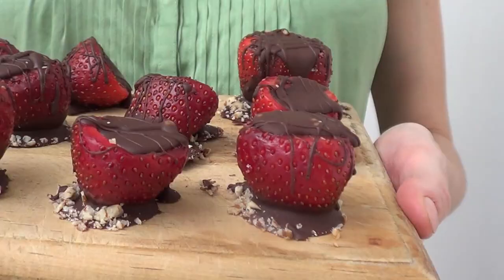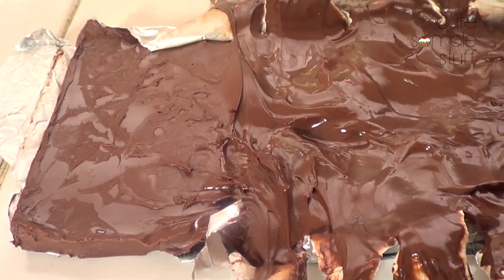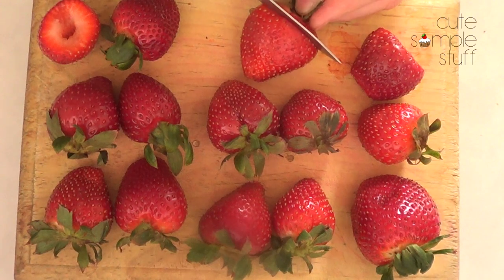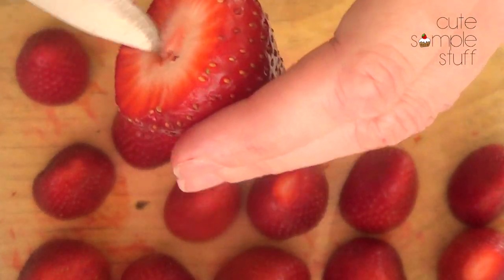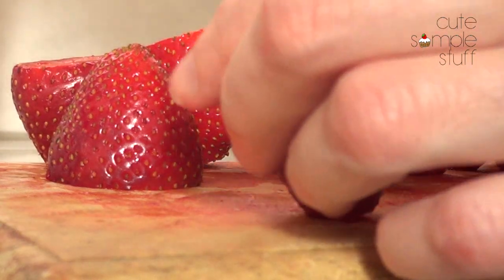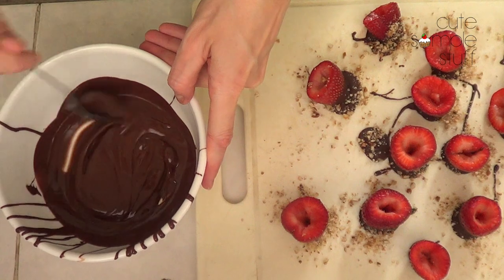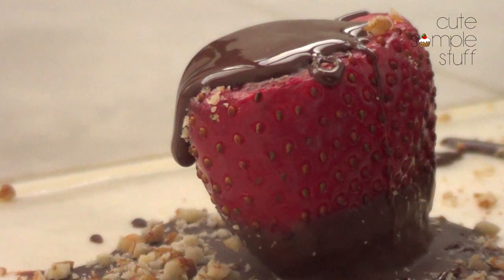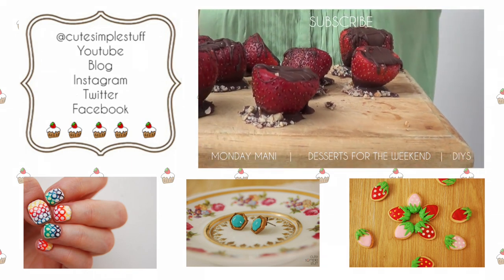Chocolate Strawberry Shots: Mother´s Day Gift! | Desserts for the Weekend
- Renee -